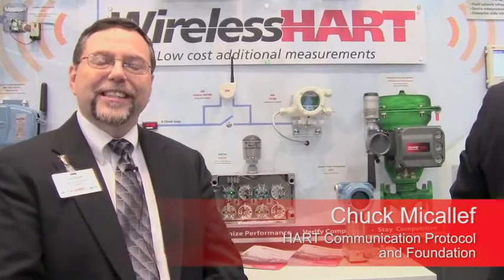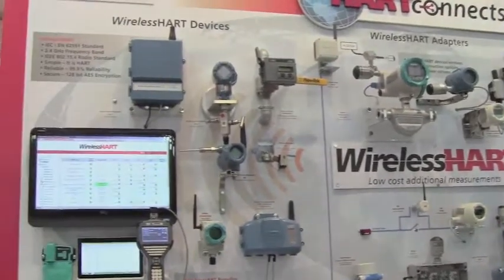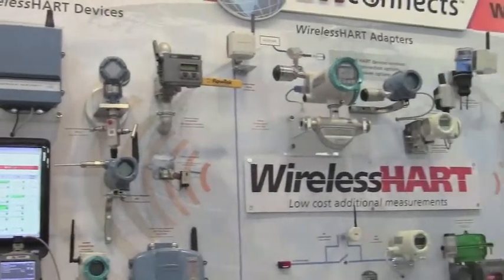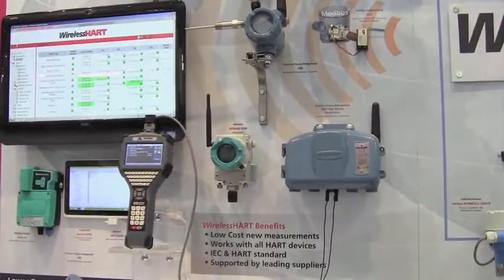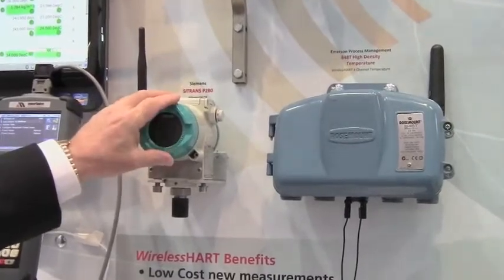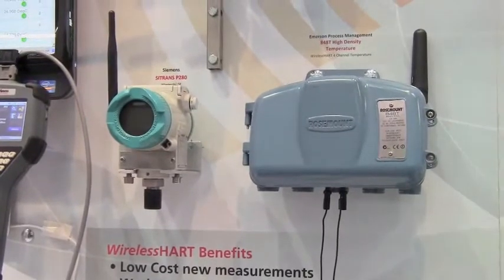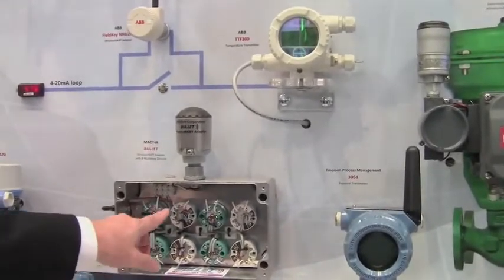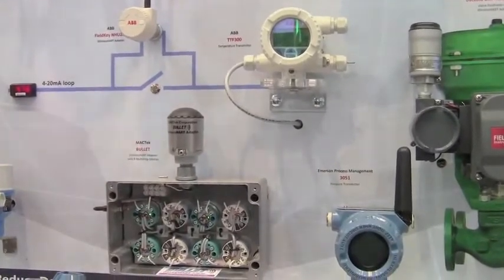Understanding WirelessHART Communication in Three Simple Steps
Chuck Micallef with the HART Communication Foundation explains WirelessHART devices, adapters, and gateways at Hannover Messe 2014